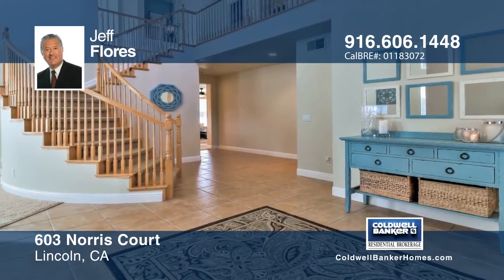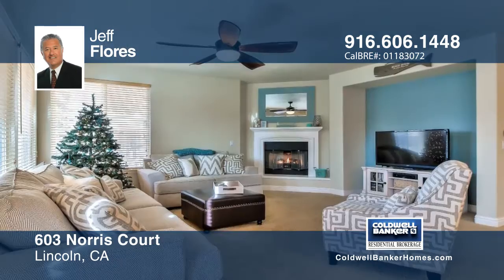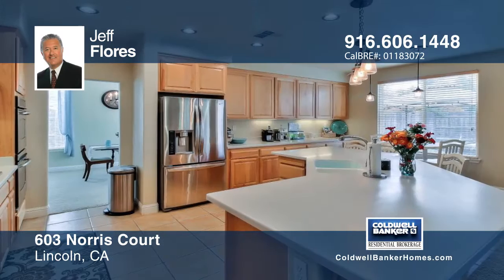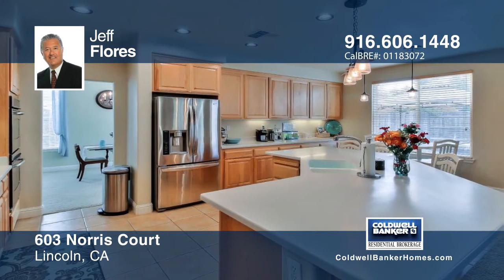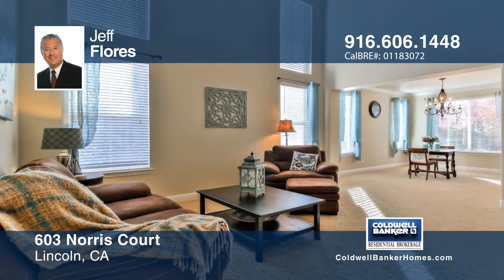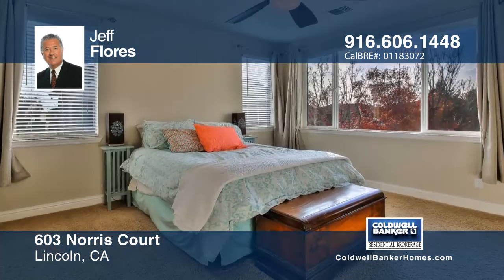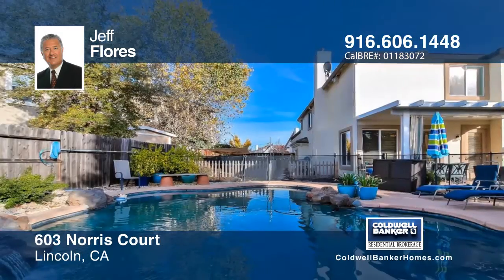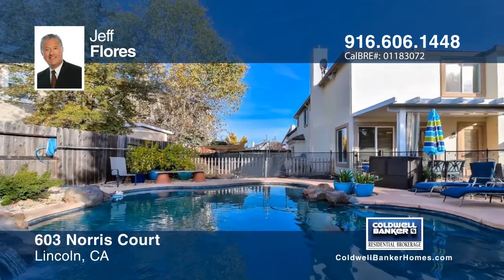603 Norris Court Lincoln, CA | MLS# 17074524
603 Norris Court, Lincoln, CA
Jeff Flores - CB Residential Sac/Tahoe |

This beautifully maintained home that sits at the back end of a court, has over 3,100 square feet of space. The awesome kitchen has plenty of cabinets, a pantry and an island with a sink. You will love this five bedroom, four full bath home. The spacious backyard has built-in pool with a waterfall, a covered patio and two oversized side yards.